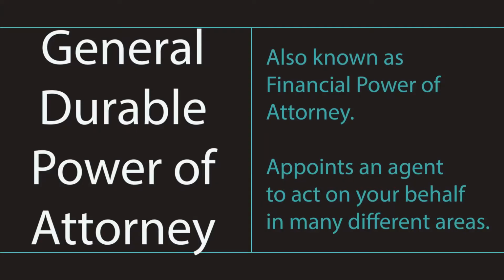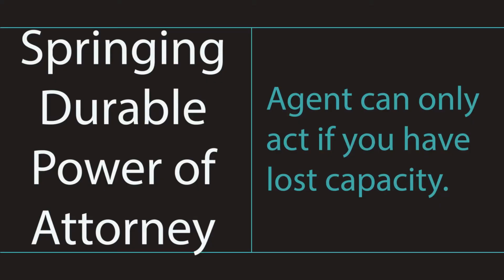What's a Durable Power of Attorney?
What's a Durable Power of Attorney? In this video, Certified Legal Specialist Daniel Hunt explains what a Durable Power of Attorney is, how to create one, and why you probably need one - even if you also have a Revocable Living Trust in place.

If you or someone you know needs to create a Durable Power of Attorney, our office is here to help.